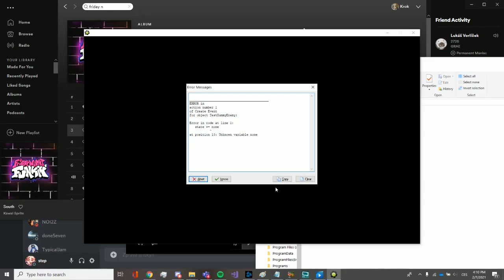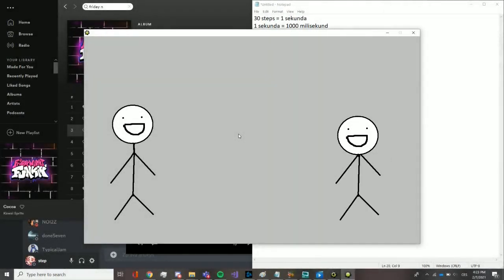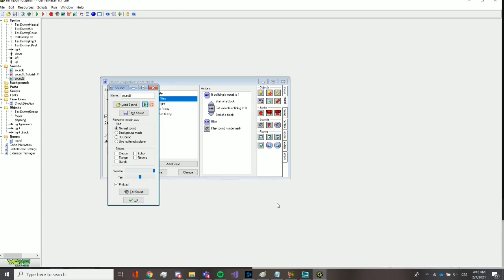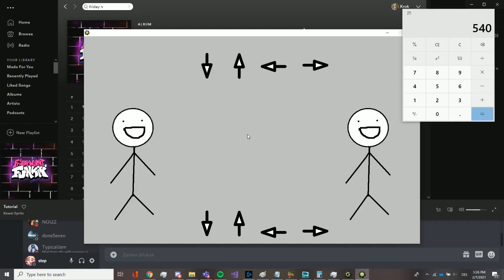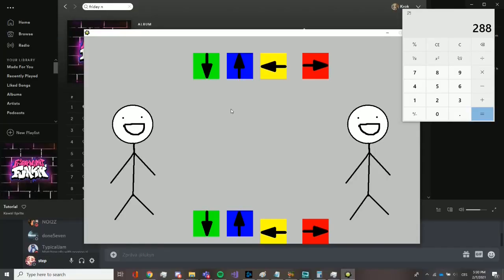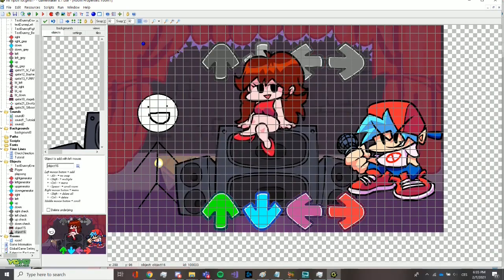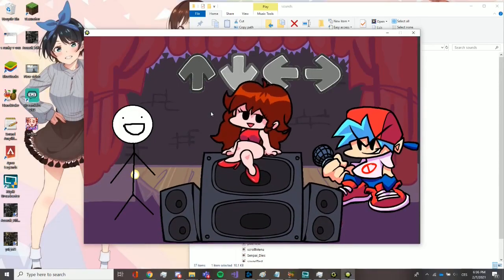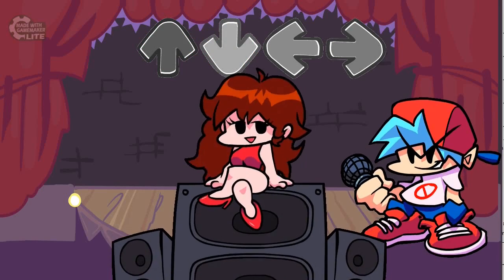I Made Friday Night Funkin' in TWO DAYS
A fun little project I made, if you liked it, tell me! If you didn't like it, also tell me!

Satin Panties - Friday Night Funkin' OST
By Kawaii Sprite